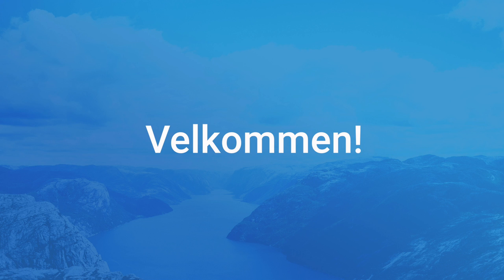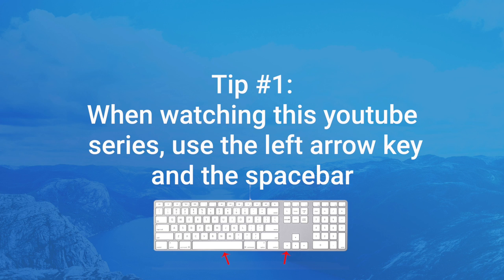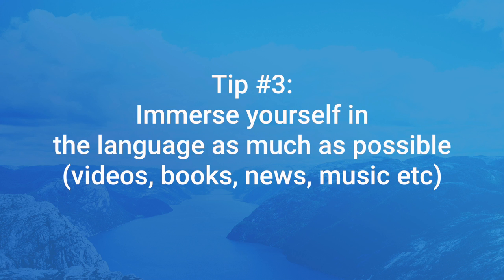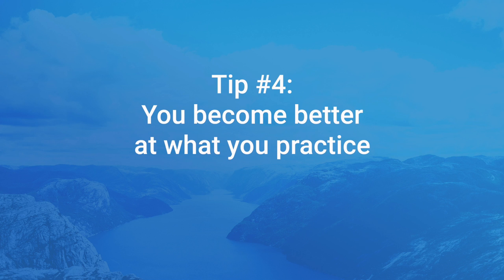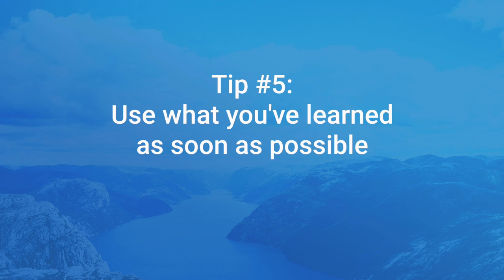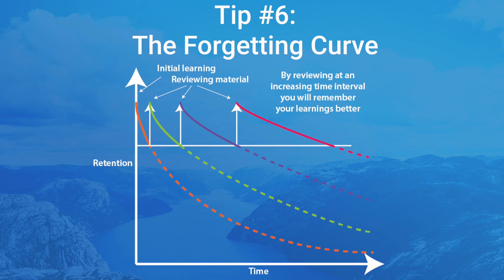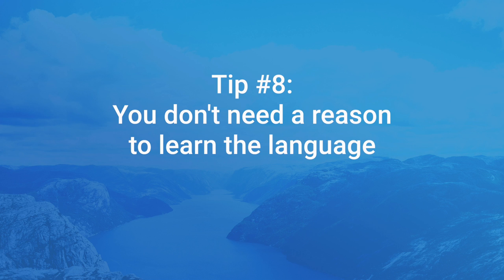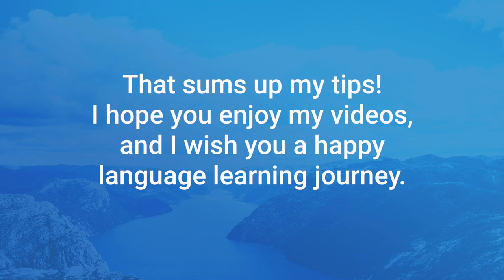Simple Norwegian #0 - Introduction & Language Learning Tips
This video serves as an introduction to this channel, and offers some language learning tips to successfully learn a language!

For learning Norwegian conversational skills I highly recommend Pimsleur, an extremely effective language learning audio program.

Simple Norwegian is a native Norwegian’s creation, intended to teach you Norwegian with some pretty simple and easy to follow lessons. The channel offers resources to learn vocabulary, grammar, and give an idea of what normal daily conversation might be like for Norwegians. I genuinely hope you enjoy the video series and that it helps you learn a lot.